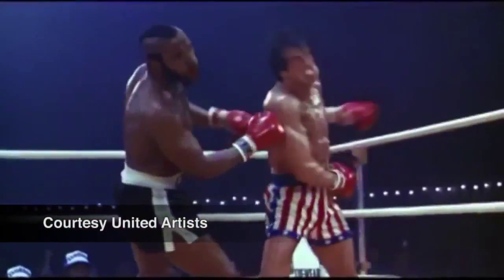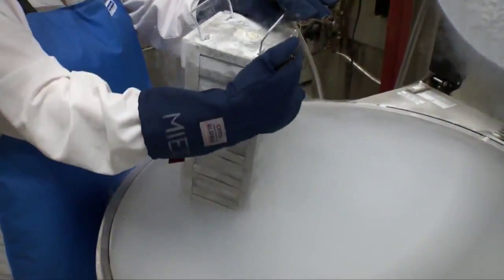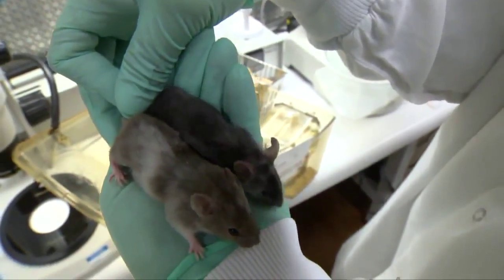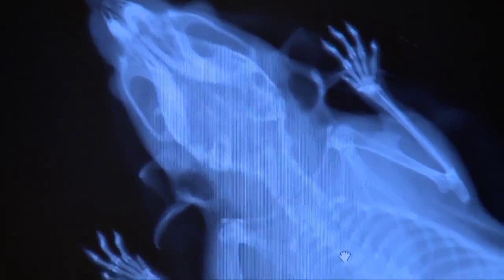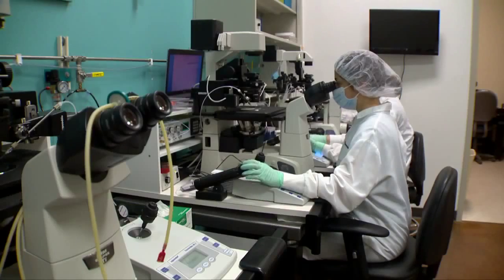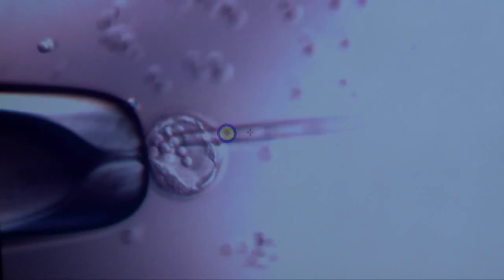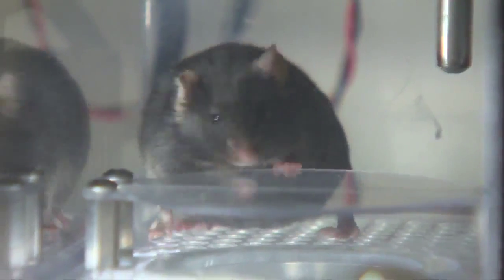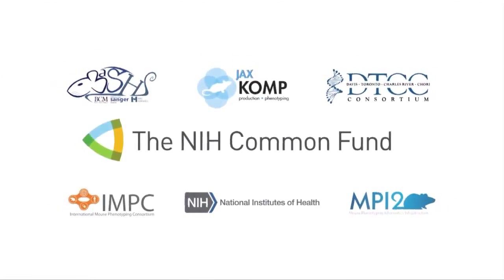Mice "Tales" - The Knockout Mouse Production and Phenotyping Project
The Knockout Mouse Project Phase 2 KOMP2 has embarked on a bold and groundbreaking effort to produce knockout mouse lines for broadbased phenotyping of 2500 genes over 5 years. The 3 KOMP2 projects based at BaSH JAX and DTCC and the Data Coordination Center at EBI have together produced this video to present our collective collaborative efforts. Together in cooperation with the International Mouse Phenotyping Consortium IMPC our work sets the stage for another 5000 genes over another 5 years ultimately completing a comprehensive collection of mouse lines and phenotyping data for nearly every gene in the mouse genome.